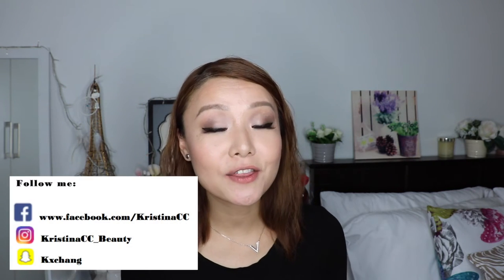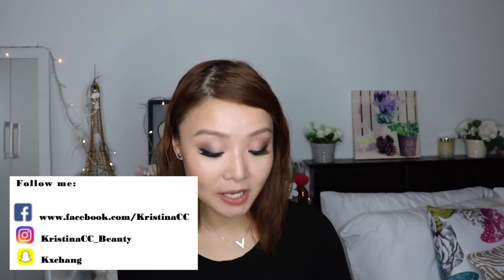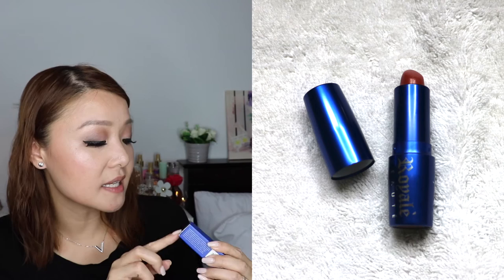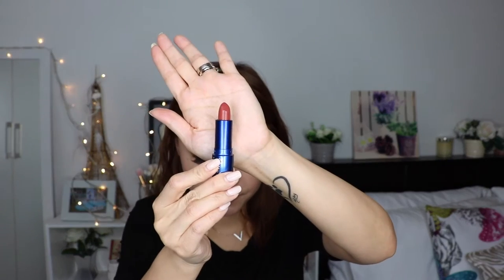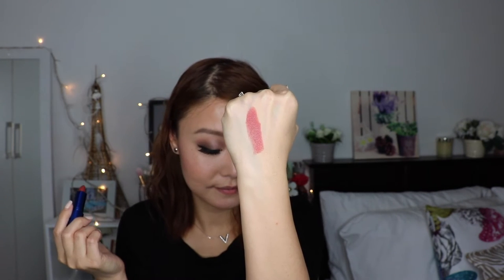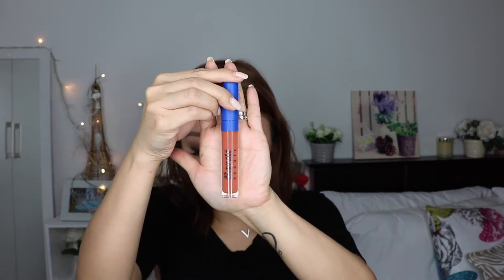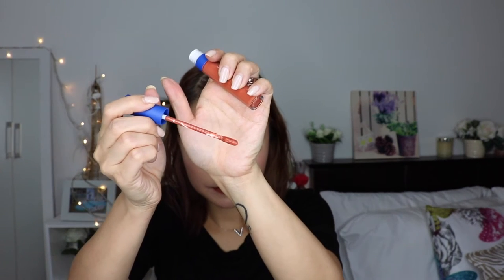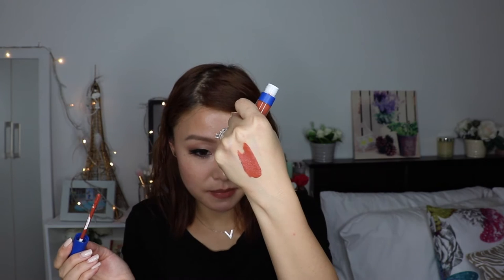Royale Beaute Lipstick and Matte Lip Gloss Review | Philippines | KristinaCC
Hi Lovelies, just reviewed the Royale Beaute Lipstick in the shade HOPE (php 350)  and Matte Lip Gloss in the shade REAL NUDE (php 385) !  Hope you find this helpful! :)

P.S. Do what you love! :)